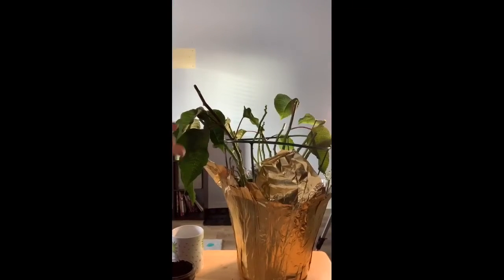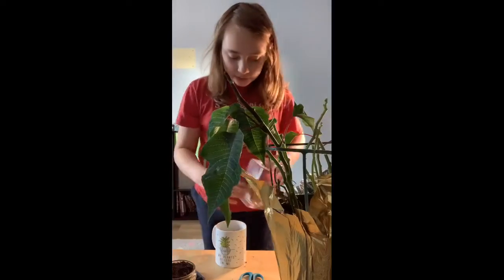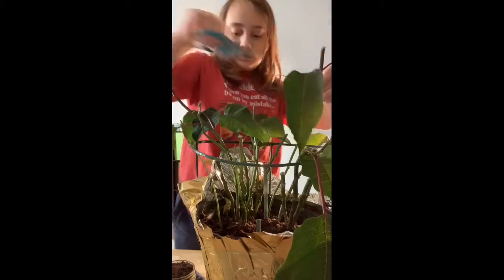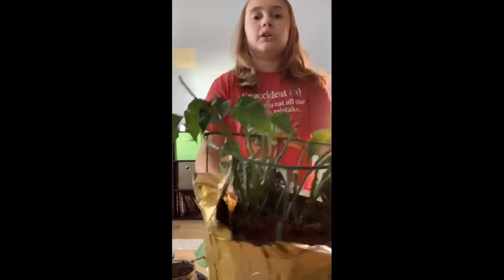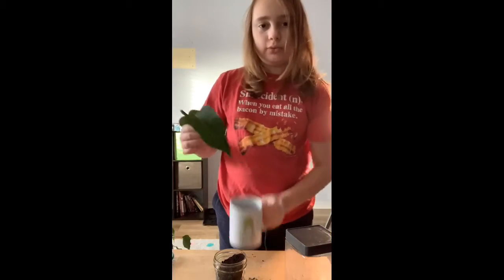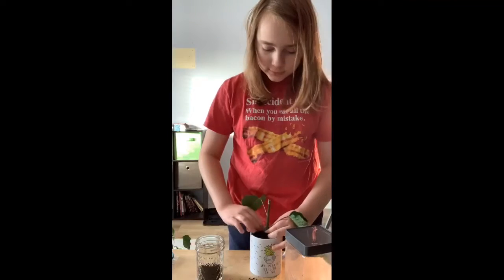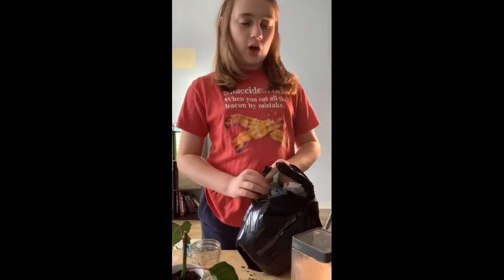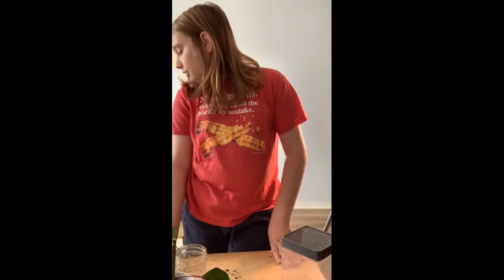Poinsettia care & propagation.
This is a guide to poinsettia care and how to propagate or in simpler terms, clone poinsettias.